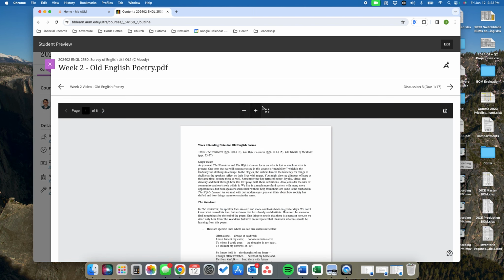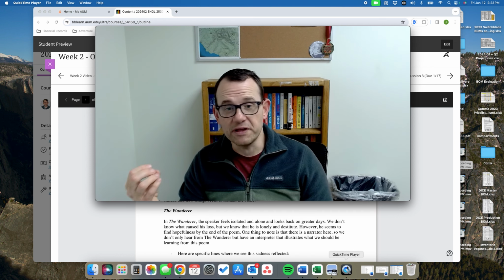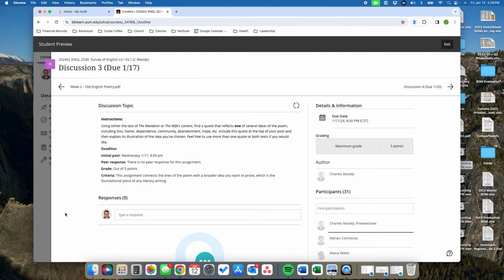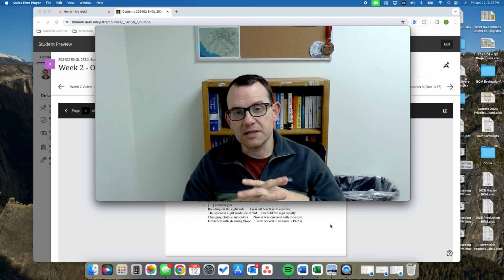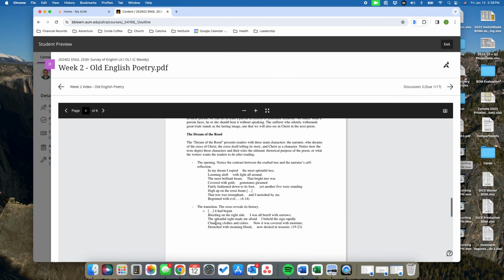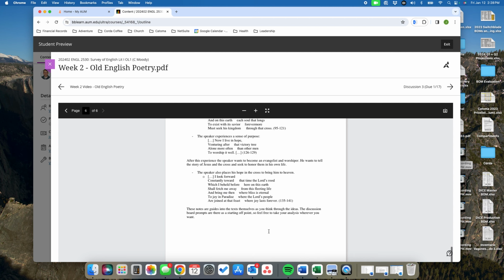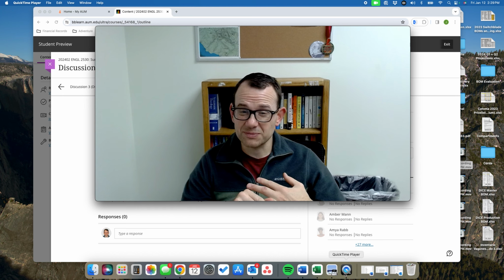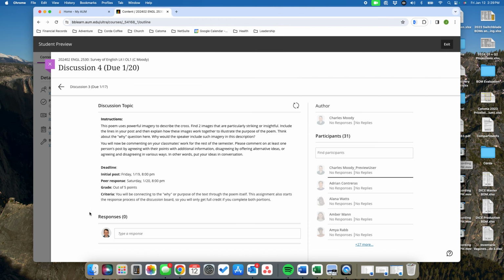Week 2 - Old English Poetry